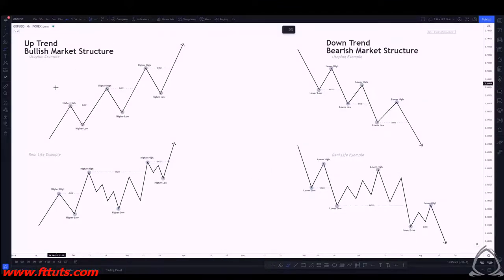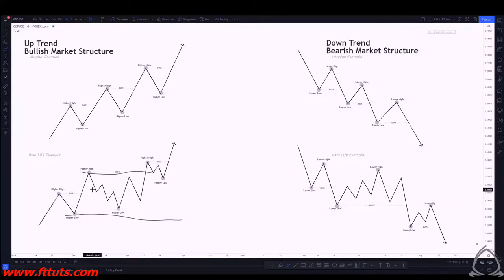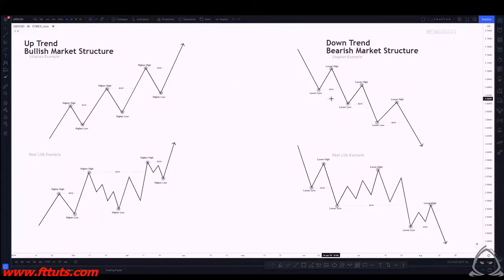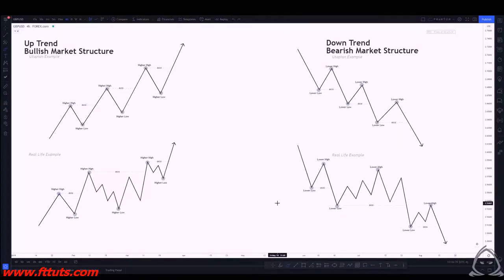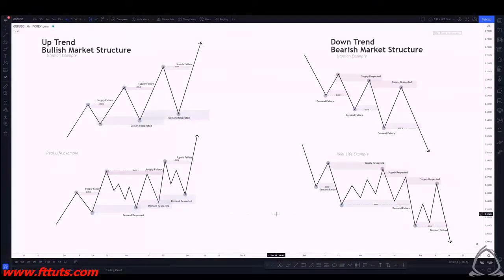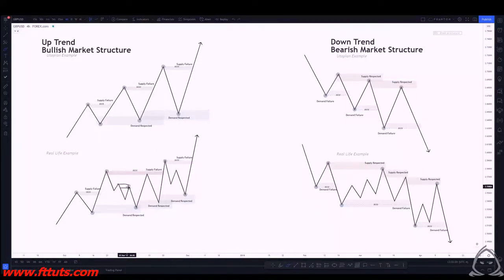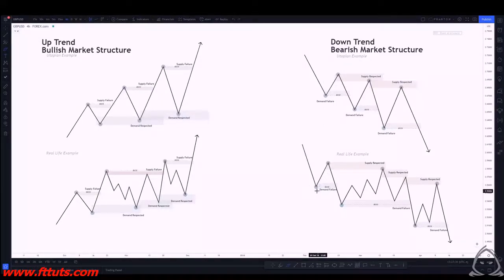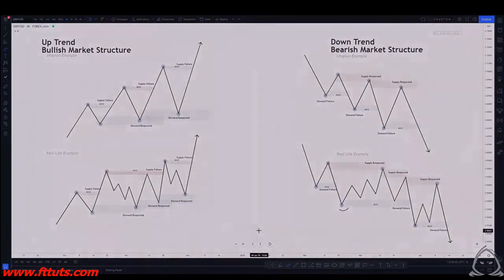8 Market Structure Basics Theory